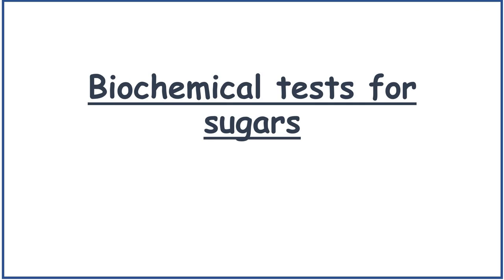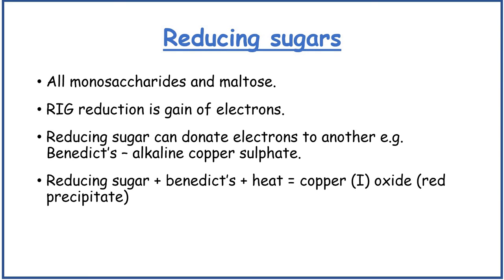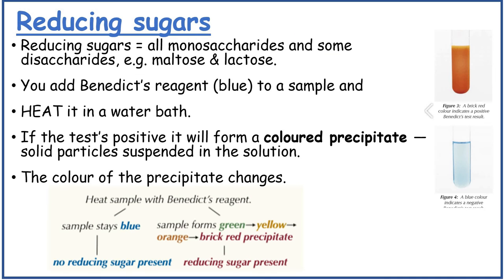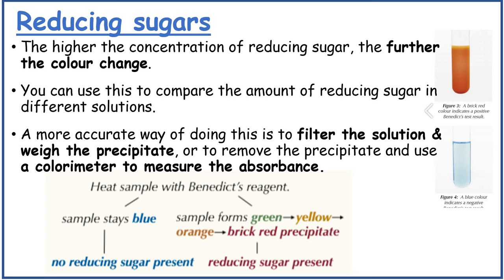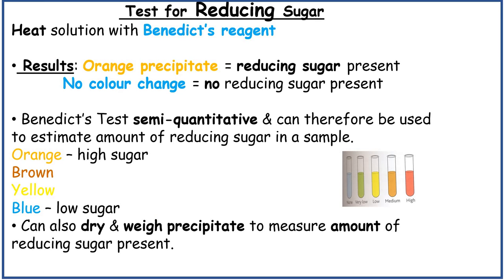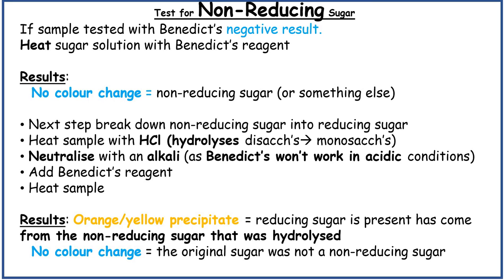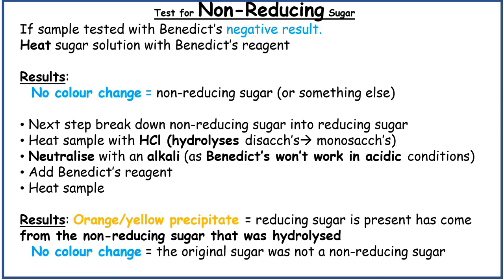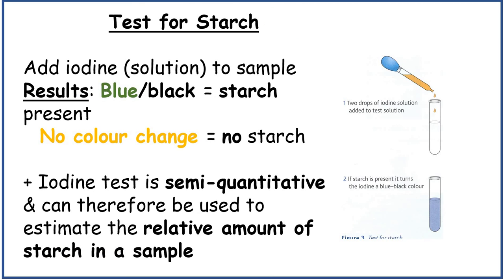Biochemical tests for carbohydrates